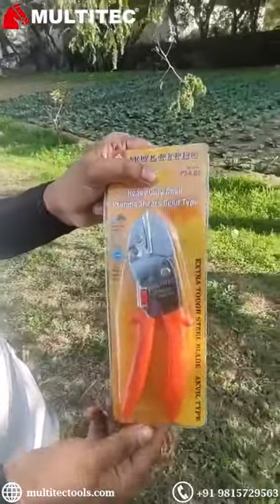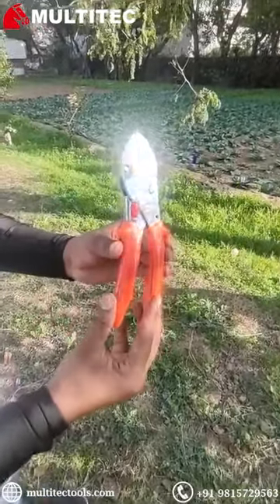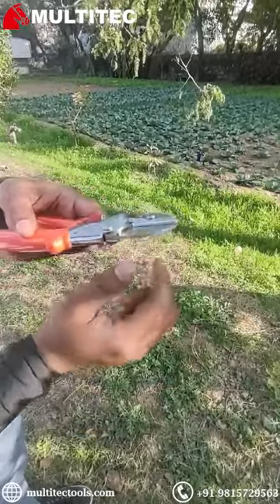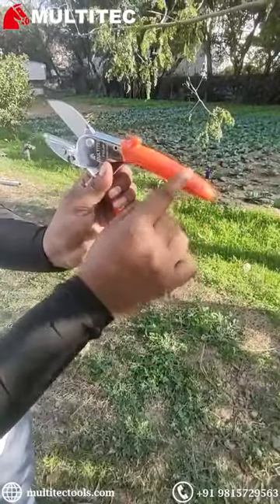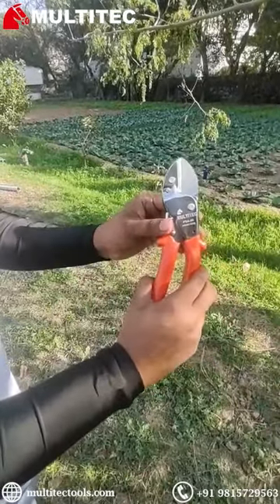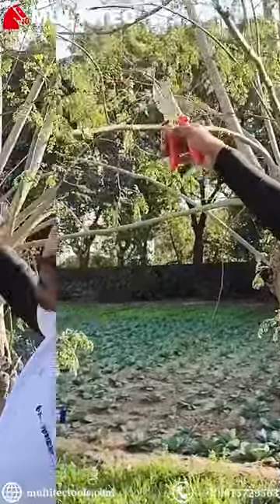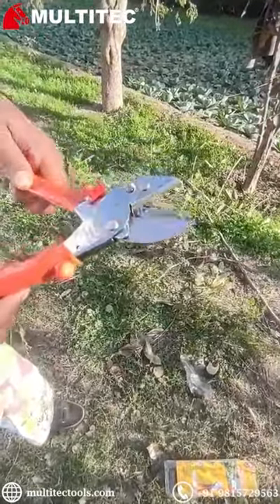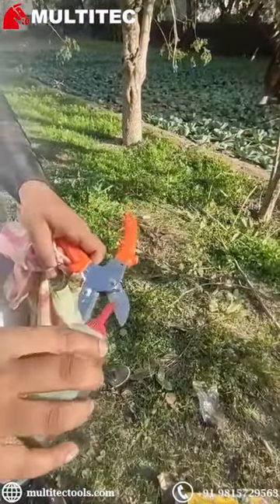Anvil Pruning Shear/ Secateur || Multitec Industries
Prune branches easily with the Anvil Pruning Shear PSA06. Sturdy, sharp and ready for any garden task!